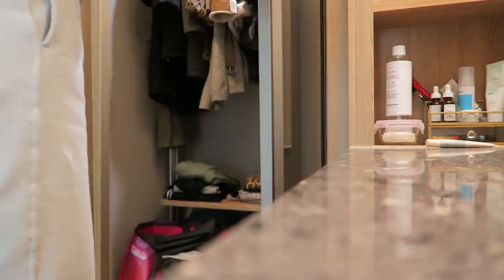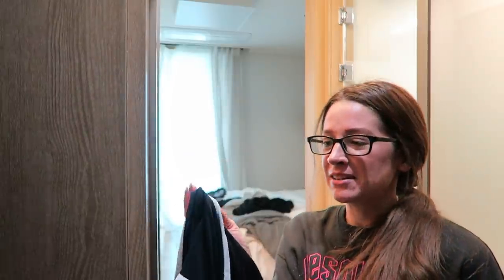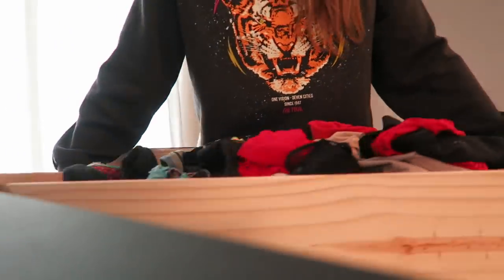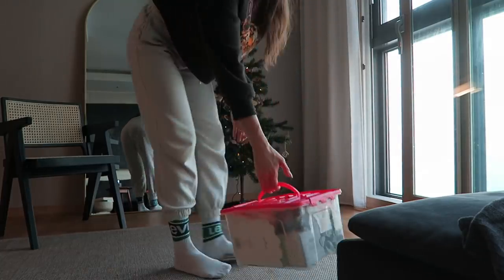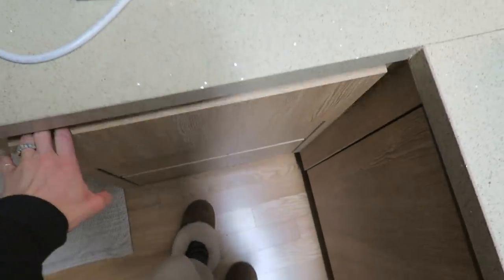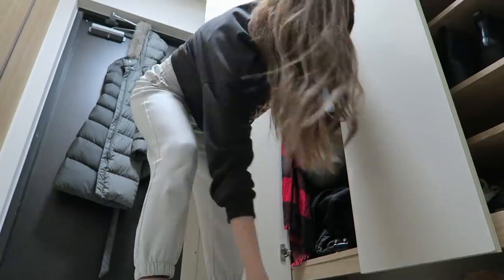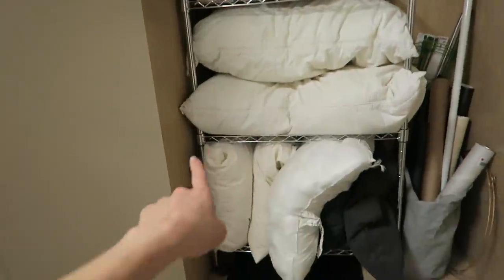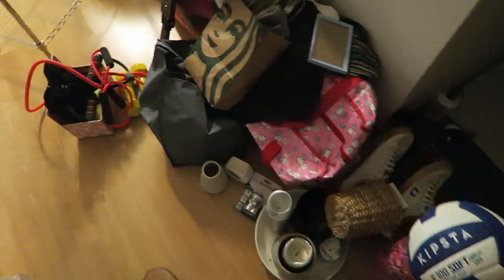EXTREME Whole House DECLUTTER | Downsizing Ep. 1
We're moving from our 3 bedroom apartment to a studio apartment. Downsizing is going to be hard considering everything that we’ve accumulated over the past 2 years here. I’m starting the downsize, mega decluttering process now in hopes that it will make the move to our smaller apartment MUCH easier. This moving series will carry through to the time we step foot in our new apartment, so join me as we downsize, declutter and prep for yet another TSD move. Excited to take you guys with me this time! -April

🌿Recommendations for:
Bedding:
*Amazon bedding

Organization:
*Clear Stackable Organizers
*Ivory Velvet Hangers
*Black-on-black Velvet Hangers

Cleaning:
*BEST Bathroom Cleaner

Filming:
*Camera (used for 5+ years)

🌿About The Suitcase Designer - 🙋🏻‍♀️ I'm April, this channel is a space to combine my love of interiors with my life as an ever moving expat. Life, interiors and living styles can look very different depending on where you live around the world and I hope to showcase that to you here. I currently live in South Korea with my husband and kitty. I've spent my time in Korea teaching english and only recently quit my job to follow my passion* of interior design and home cleaning & organizing on The Suitcase Designer.
*not a designer by trade, but I promise you I've never made a space look worse  😂

🌿Where we've lived:
USA: Texas, Oregon, California, Alaska
Asia: South Korea, Bali (not lived, but spent a while traveling there)
Oceana: Australia
Next move... TBA